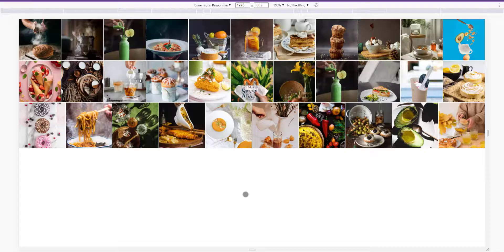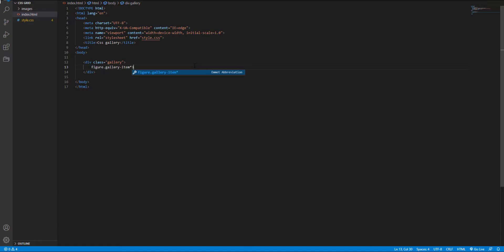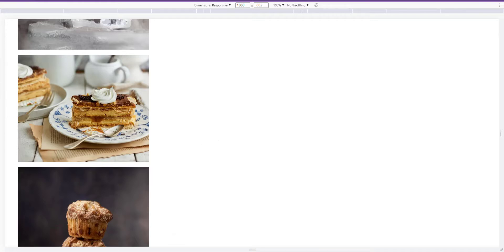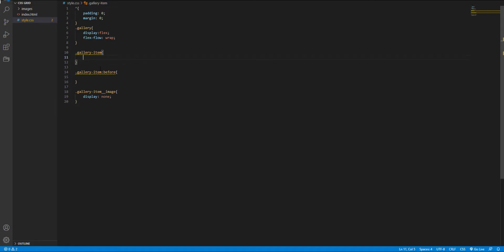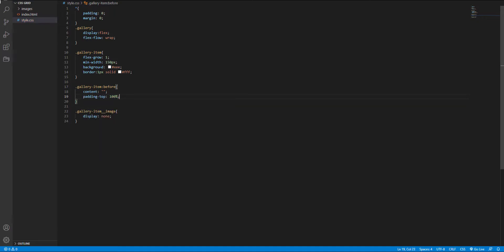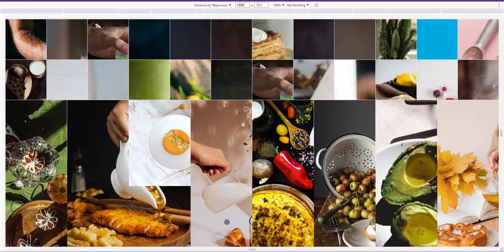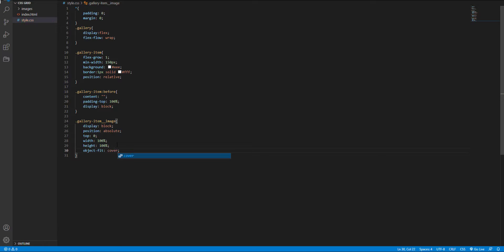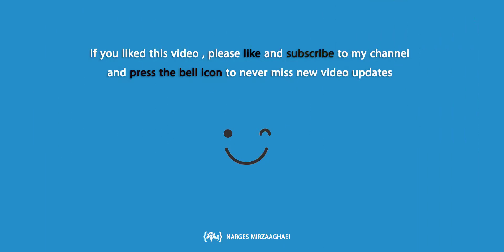How to create fully responsive grid image gallery with pure CSS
In this video, I'm going to show you how to create a responsive grid image gallery using pure CSS. This gallery will look great on any device, no matter how large or small!